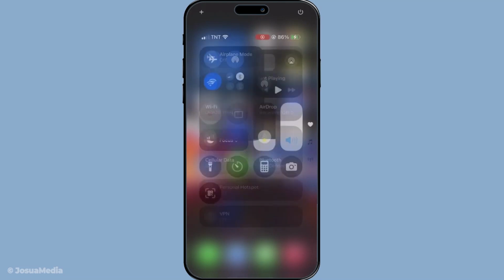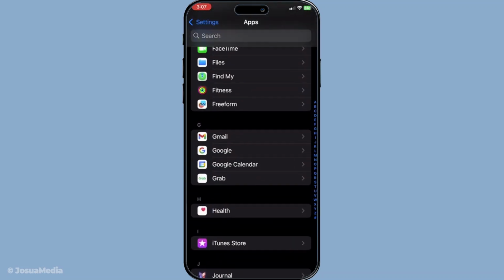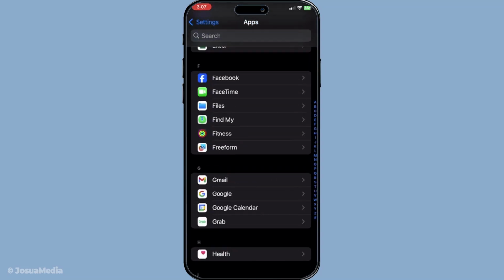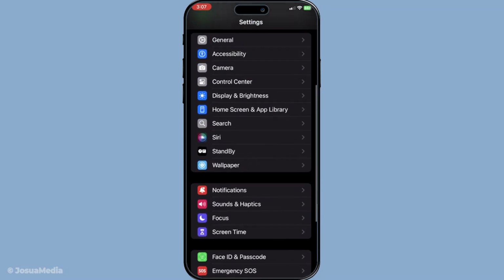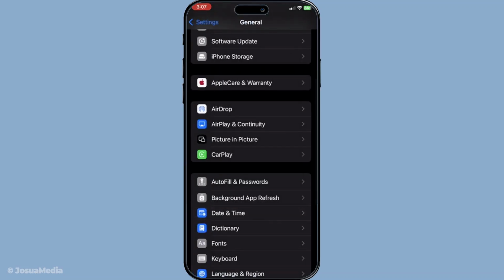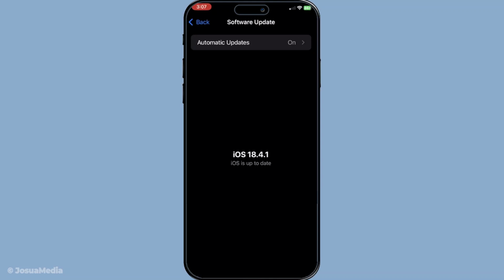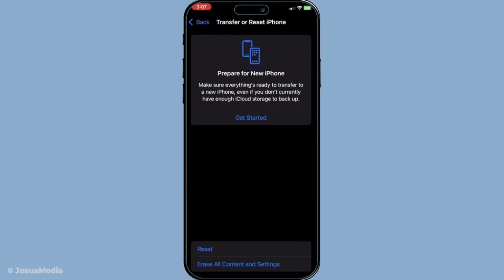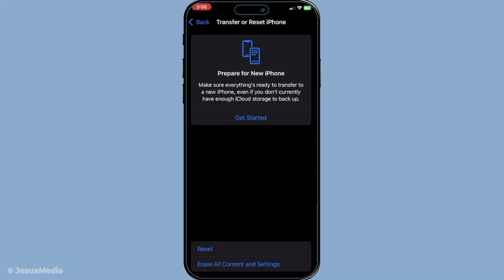How To Fix “Turn On Imessage And Facetime” Pop-Up (Iphone 16 And 16 Pro Max) (2025 Guide)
In todays video we are covering:  iphone,how to use facetime on your iphone in 2023,how to fix green messages on iphone,facetime,iphone how to change text message to imessage,imessage,iphone tips and tricks,iphone 16 security settings you should know,how to turn on imessage on iphone 15 pro,turn on imessage on iphone 15 pro,how to turn on imessage on iphone 15,turn on imessage on iphone 15,how to connect imessage,how to enable imessage on iphone 15 pro,imessage how to enable on iphone 15 pro